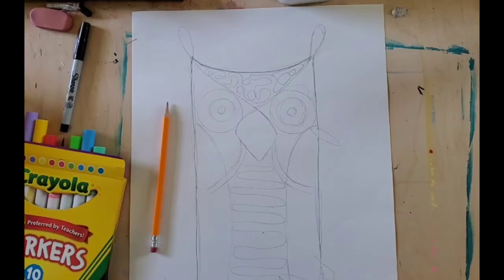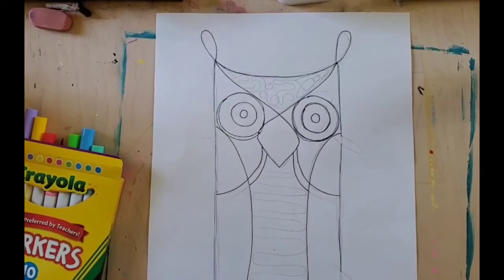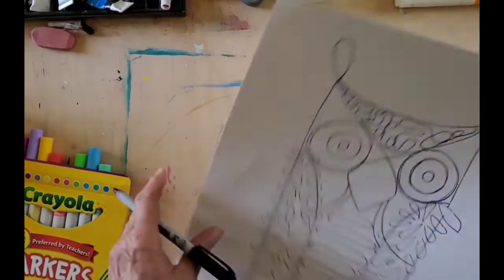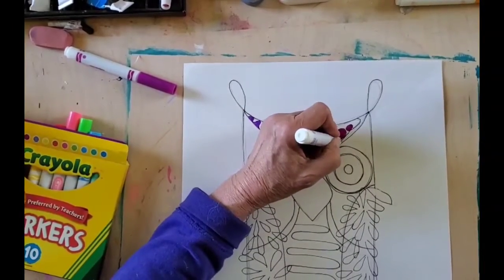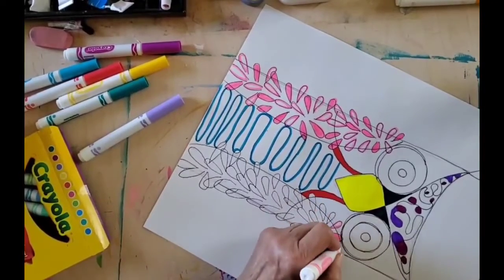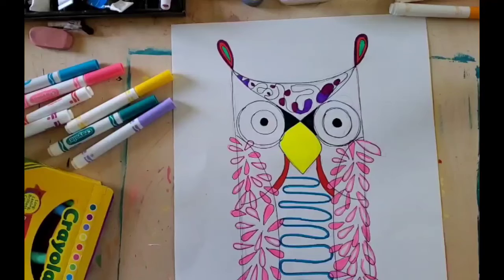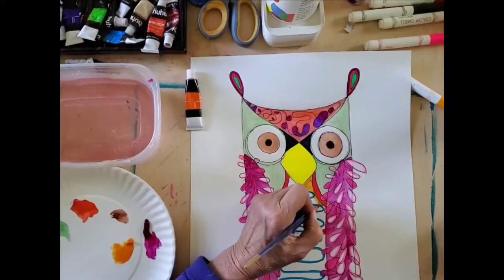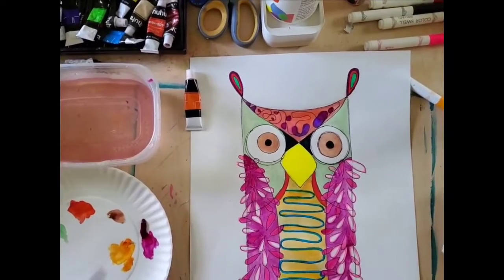Art Lesson--Crazy Owl